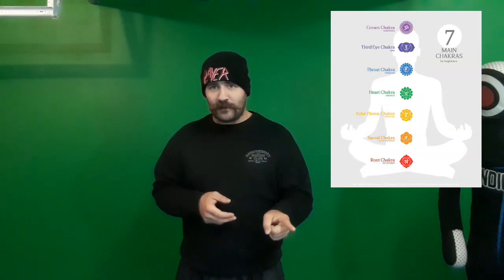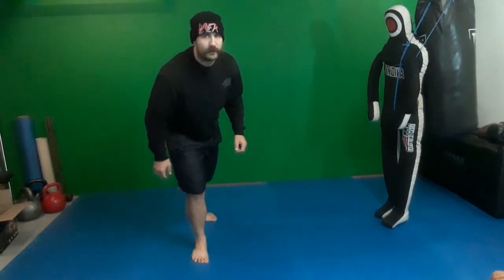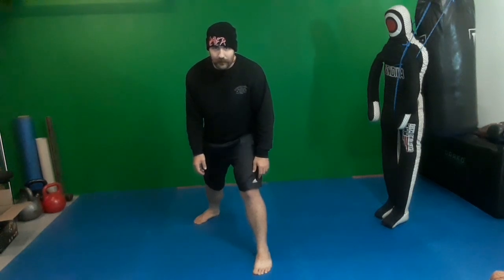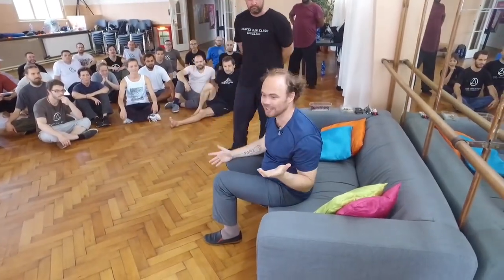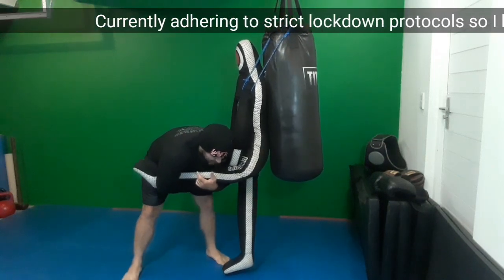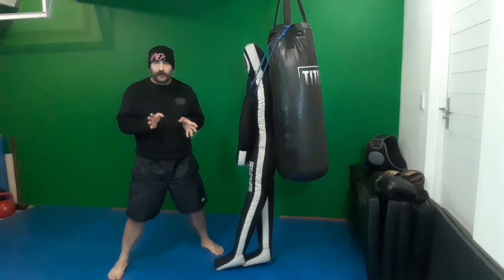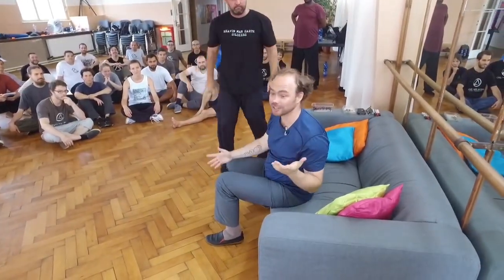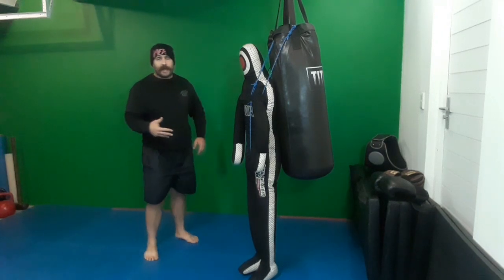Fake Martial Arts Master's Takedown Defense Is Weak! Adam Mizner Does Not Know How To Grapple!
So to be honest, I enjoy watching fake martial arts videos. So When I am on the YouTube, I do come across many martial arts phonies who have no idea how fighting works. Enter Adam Mizner, a man who many martial artists/ fighters/coaches have ripped into and have done a better job than me.

As someone who has experience in boxing and Brazilian Jiu Jitsu, so I do understand combat to an extent and the truth of the matter is that a combination of different styles that have been battle tested and proven to work should be taught. As a former pro wrestler, I can say that his advice seems faker than something made to entertain.

This video is a breakdown and rant about Adam Mizner's garbage takedown defense video. The is title is "How to defend against MMA Takedowns" but does not show 1 'mma style' takedown, rather just a single leg takedown executed poorly instead.I found Adam Mizner's video after it was suggested to me and see he was covered by McDojo Life already, I don't know how I missed that video.Enjoy my video where I give some better insight to the takedown, my wrestling is bad and I pull guard instead when grappling, and mention why these techniques and demonstrations are bad.

The fact of the matter is as I am one who is focusing on the real aspects of combat that is found in works of fiction, such as video games, I feel that these types of topics should be spoken about as people like Adam Mizner will spread misinformation that will give people the wrong impression on how combat works in the real world.